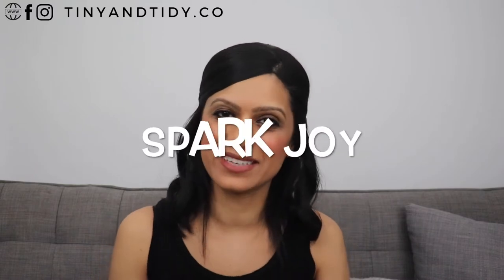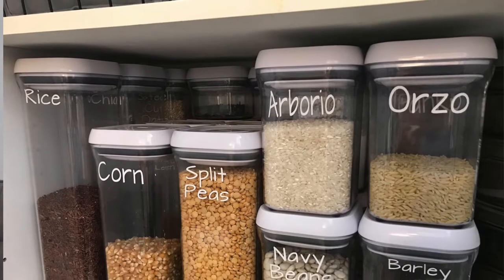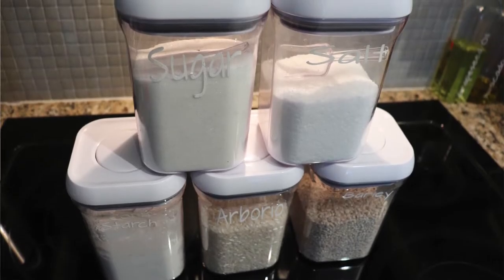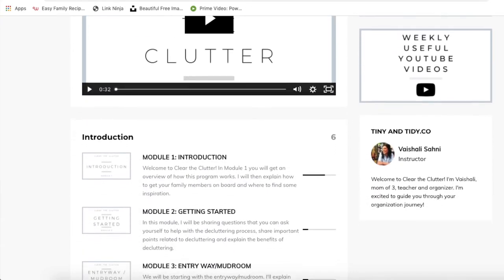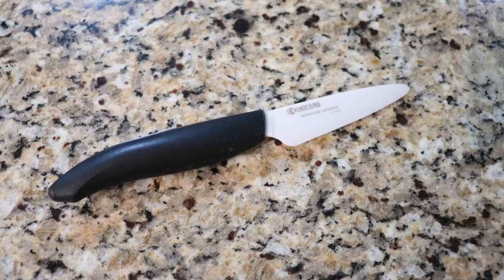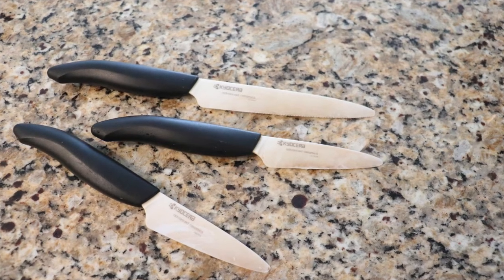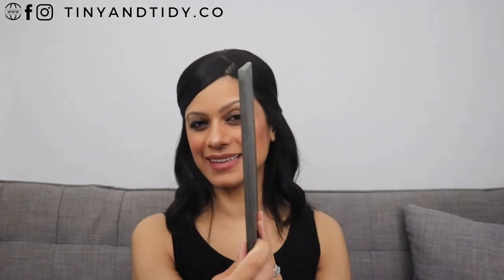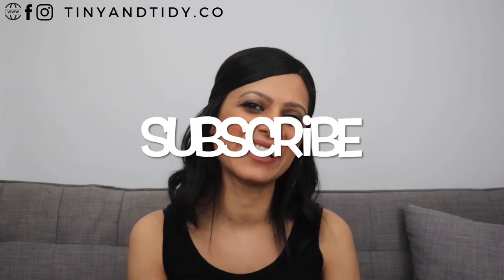AMAZON FAVOURITES 2020 QUARANTINE | Kitchen Must Haves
3 KITCHEN MUST-HAVES | Amazon Favourites (2020)

Every month I will be sharing 3 items that spark joy in my life. We live in a small space, so we can only keep items that we truly value. Watch this video to see what’s sparking joy for me - May Edition

This is the machine that I use to create my custom vinyl labels:

Audiobooks:

Minimalism

Business